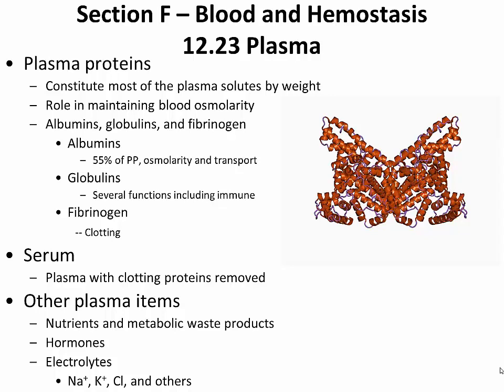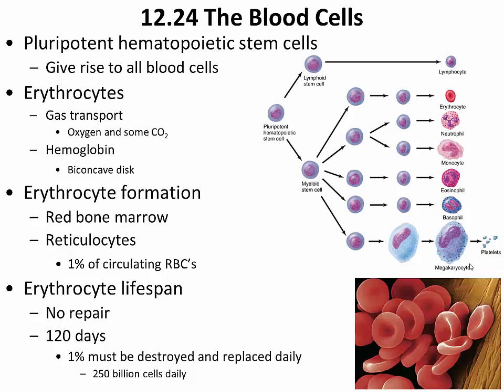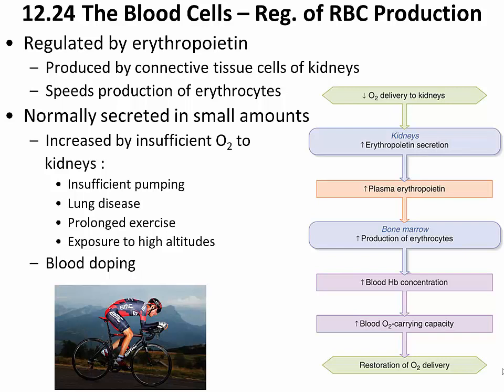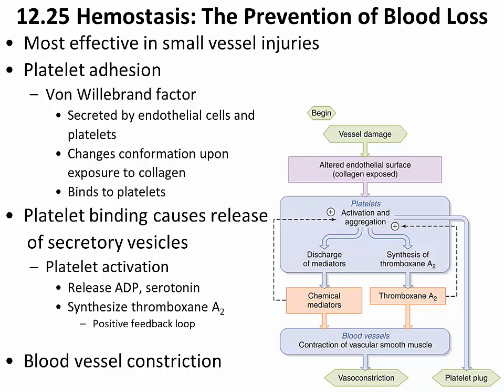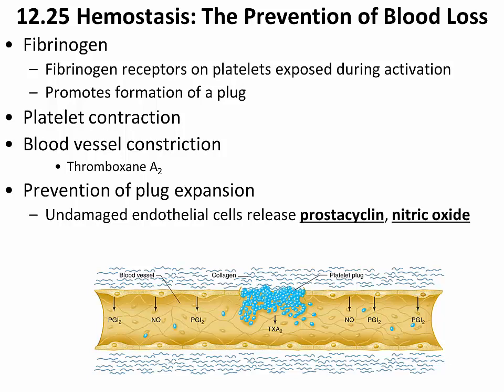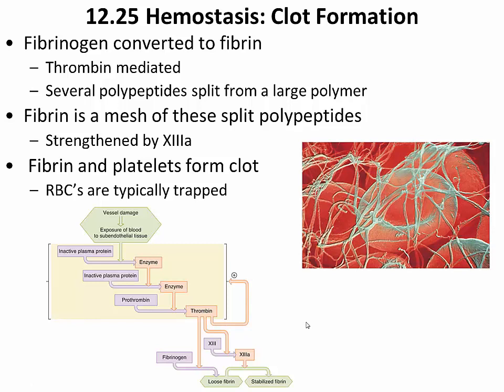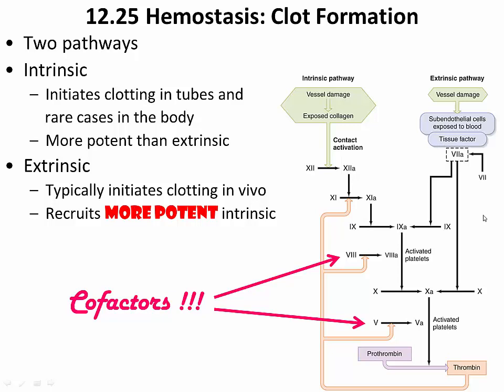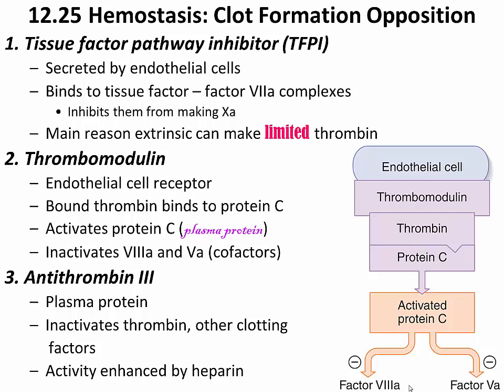Physiology (Vander's) - Chapter 12 - Section 12.23-12.25